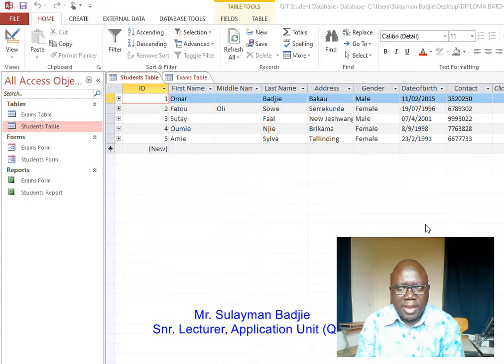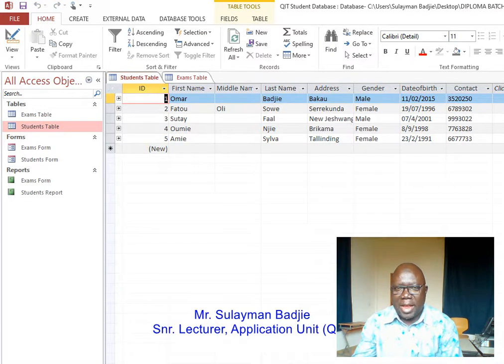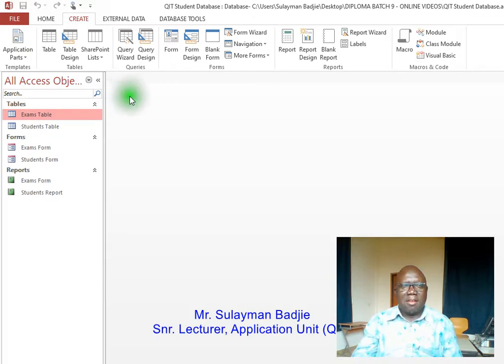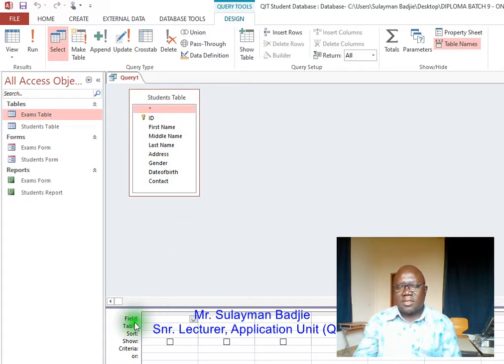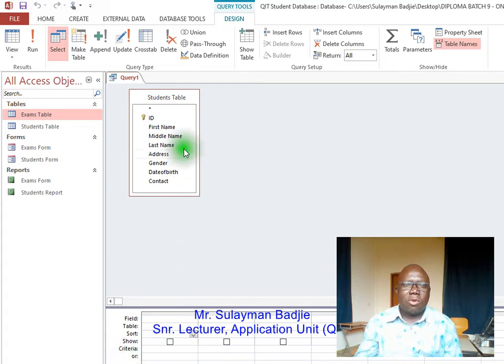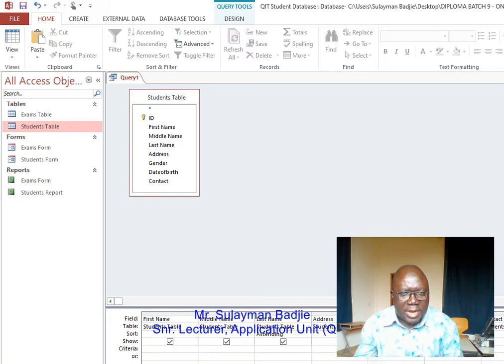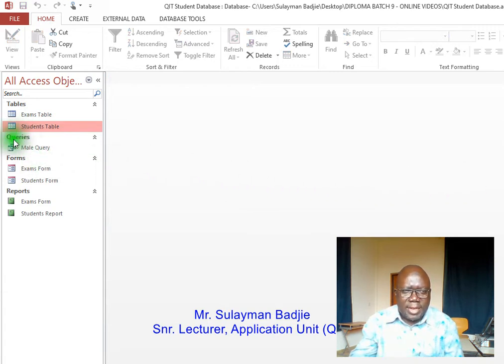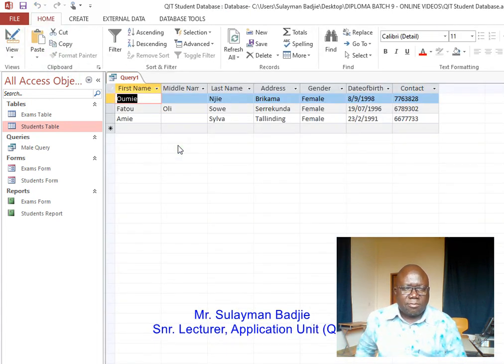Introduction to Ms Access 2013 Part 4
Lecturer: Sulayman Badjie
Institution: QuantumNet Institute of Technology

A Brief Introduction for New Users. Microsoft Access is a type of database software that is used to store information for reporting, referencing and analysis. With Microsoft Access, you can analyze large amounts of data faster and more efficiently than with Excel or other types of spreadsheets